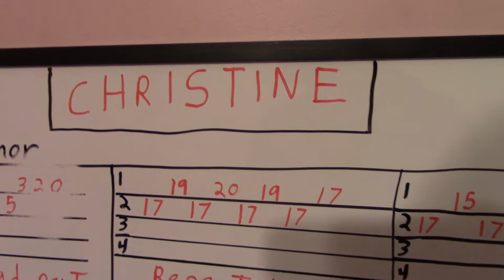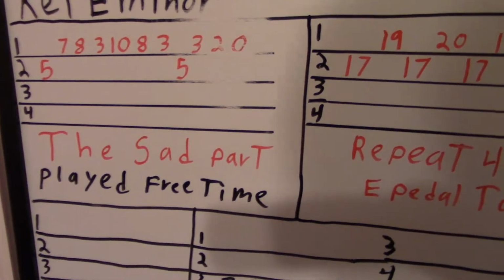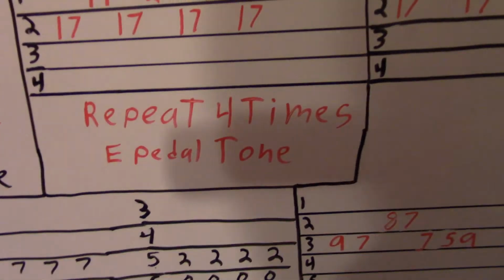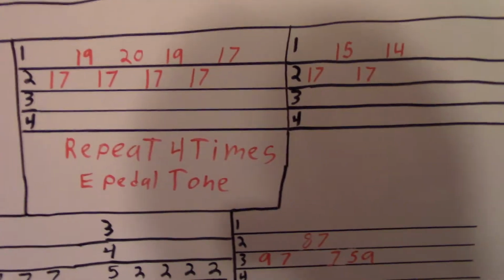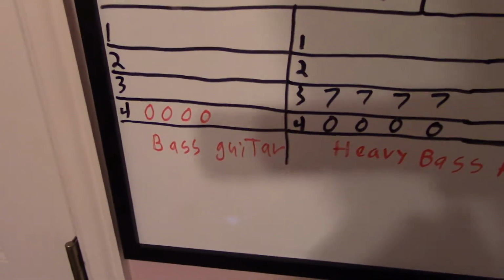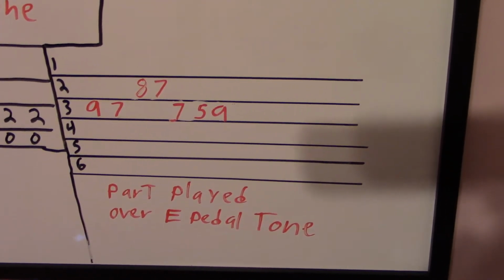MOVIE Christine metal remix with Engine sounds W/TABS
Christine all played with guitars and Bass guitar also used 4 different guitar synth sounds recorded with 8 track digital recorder TABS at the end of video